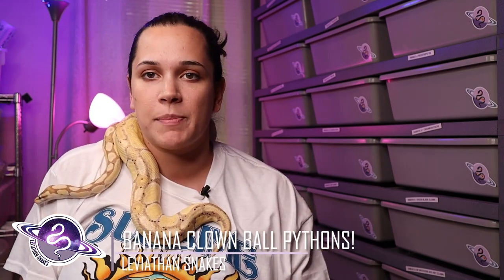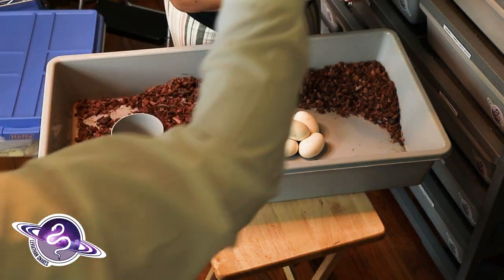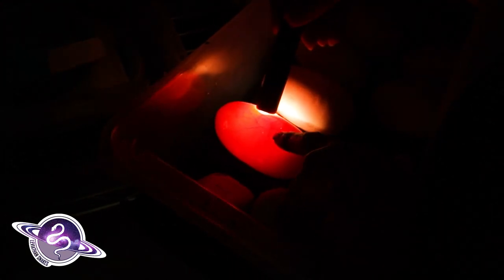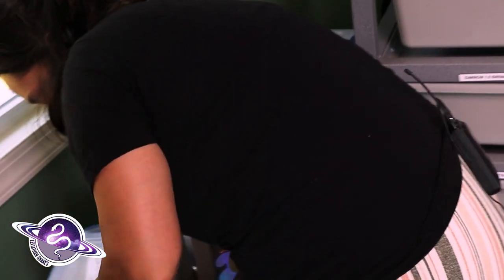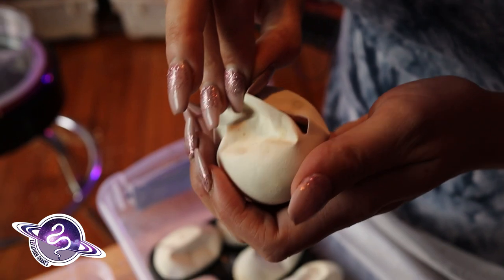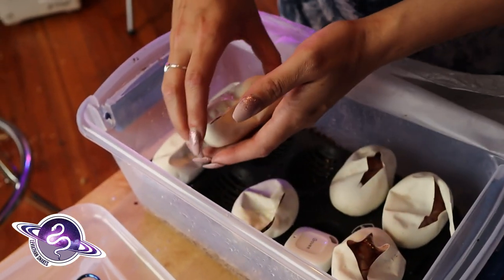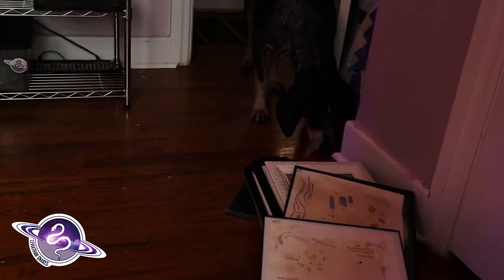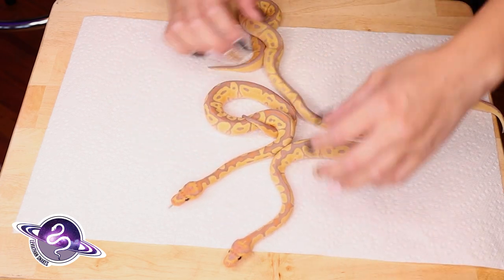Did We Hit Any Banana Clown Ball Pythons? | Most Anticipated Clutch of 2021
Banana Clown ball pythons were one of the first snakes that took our breath away. Their beautiful oranges, purples, and yellows are unrivaled in almost any other combo, so this clutch A Clown sire to a Banana Blade Het Clown dam was highly anticipated. Banana Clowns are one of our favorites and we are so happy to be able to share the journey with you!

Social Media

Gear

Wireless Mics
Flashpoint Ringlight